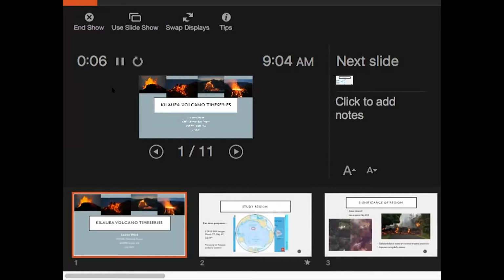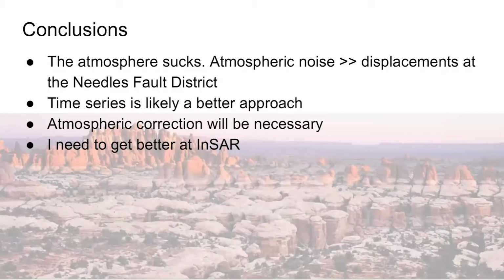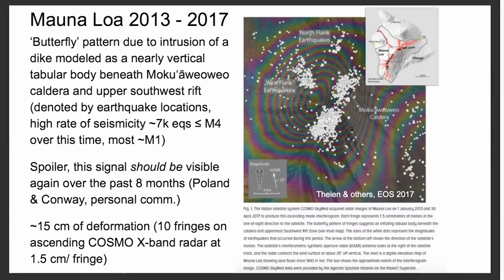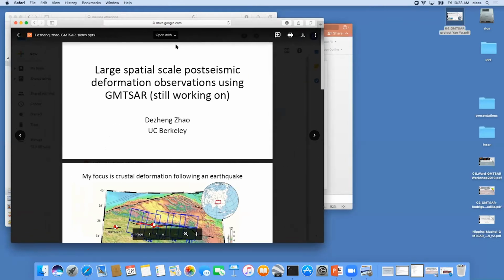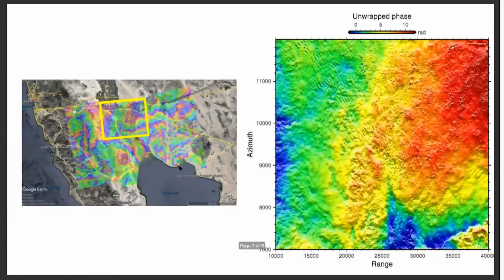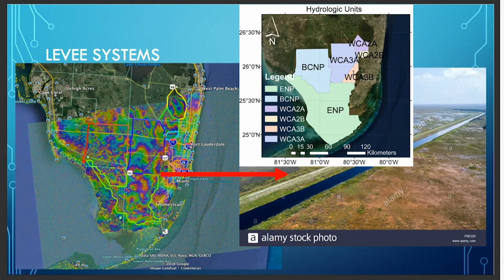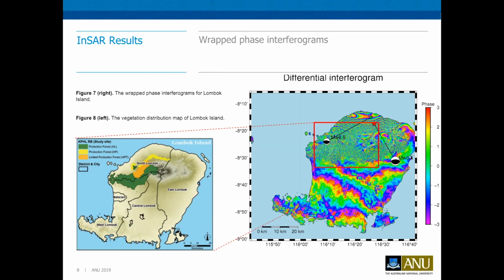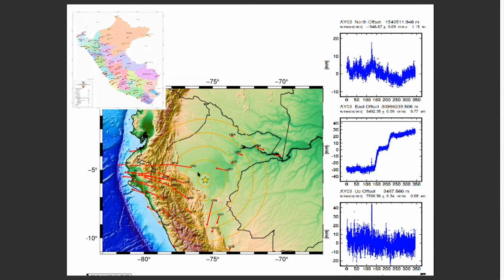GAGE Short Course: InSAR Processing and Theory with GMTSAR: Day Three of Three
GAGE Short Course: InSAR Processing and Theory with GMTSAR: Day One of Three
Scripps Institution of Oceanography, La Jolla, California